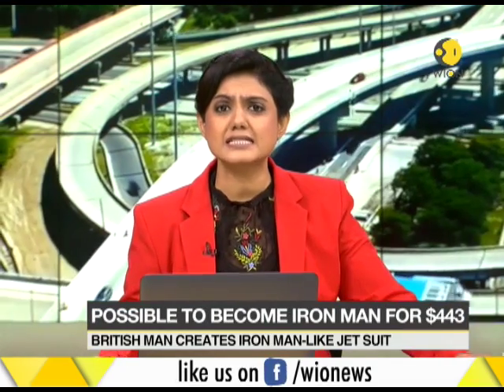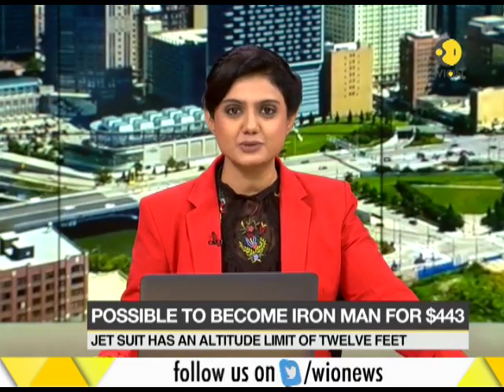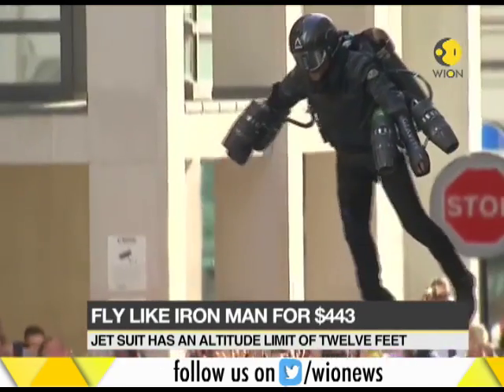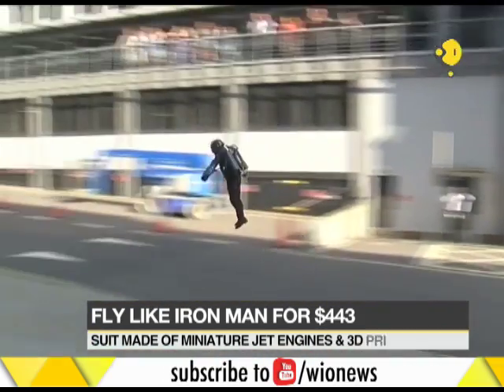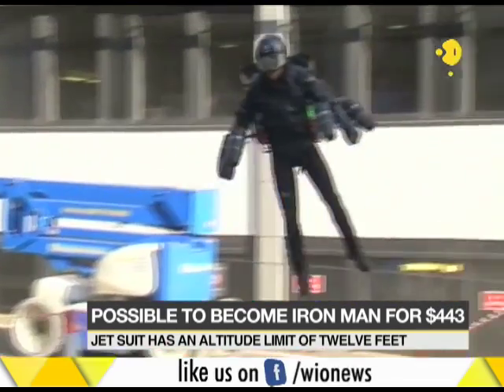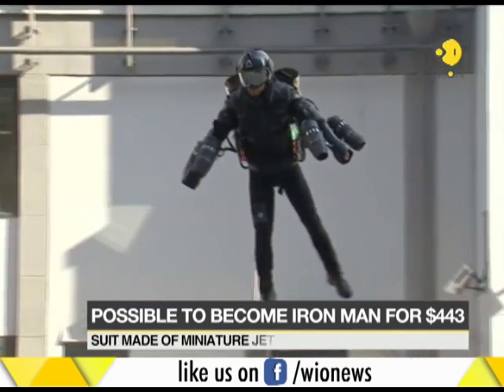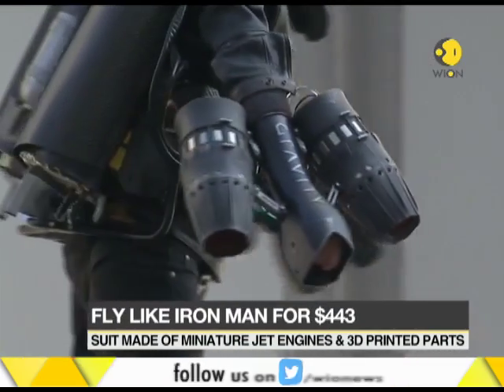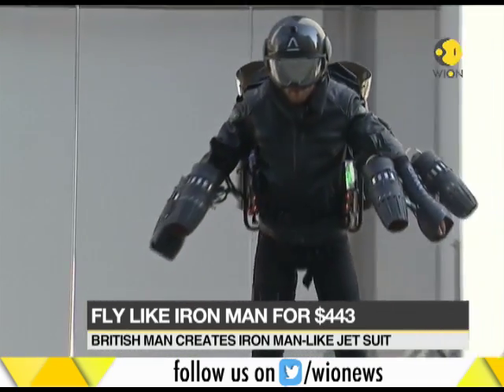Iron Man jet suit on sale in UK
Ever wanted to fly like iron man? A jet suit created by a British former commodities trader has gone on sale in a London department store with a whopping price tag $443. Running on jet fuel or diesel, it has a speed record of 32 miles per hour.